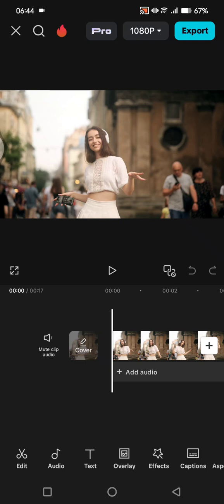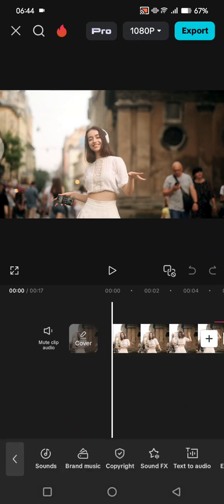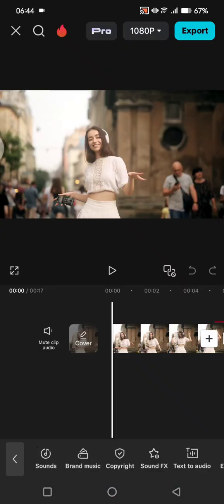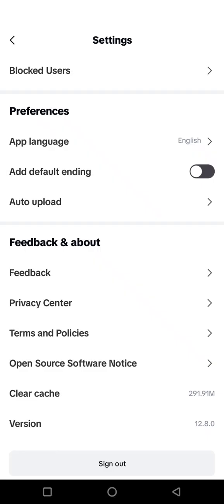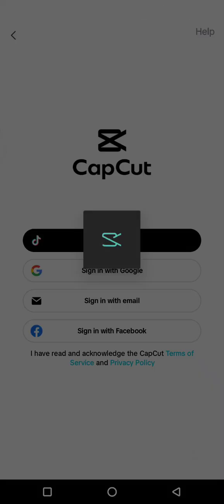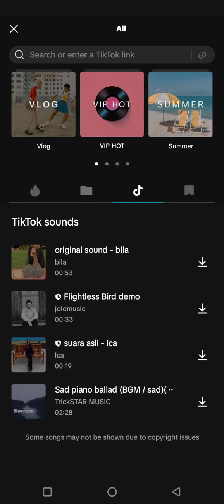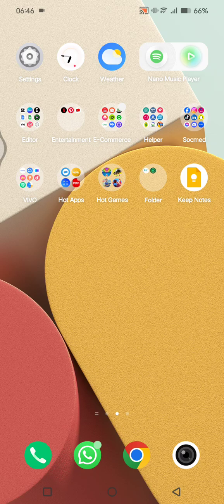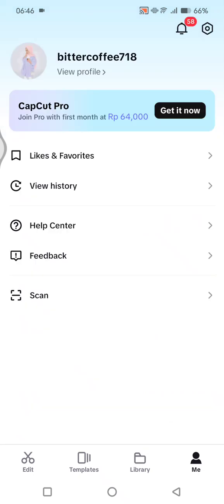❤ LEARN: How to Fix TikTok Linked to Another CapCut Account and No Internet Connection | English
This is how you can fix TikTok linked to another account and no internet connections issues on CapCut